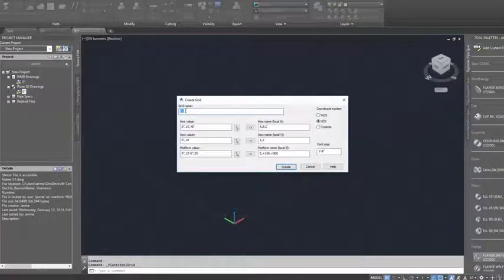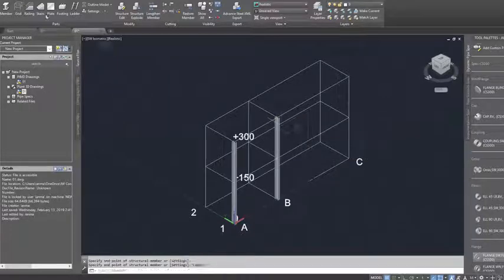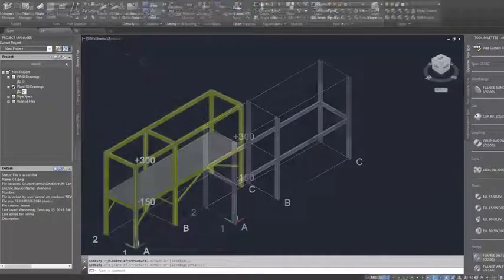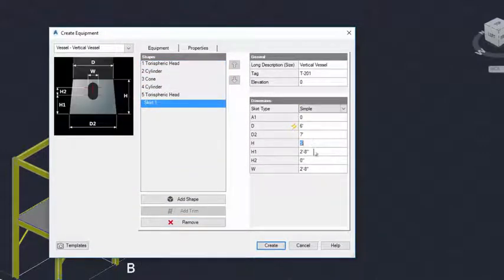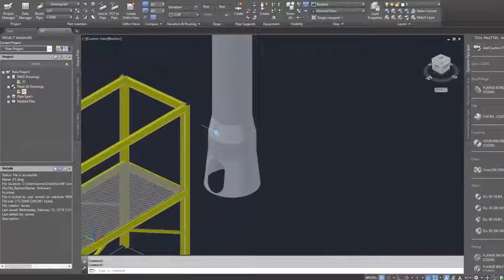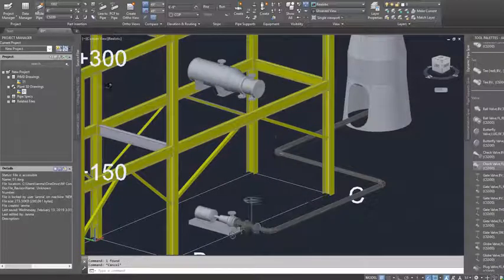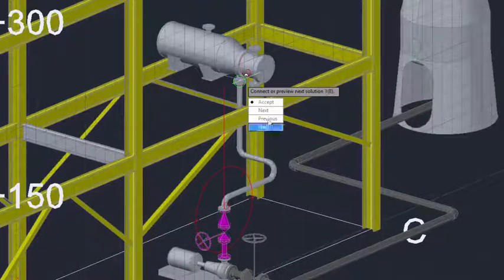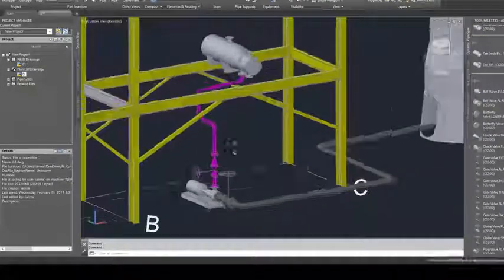Rapid Plant Modeling 3D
Quickly create 3D plant models using parametric equipment modelling, structural steel libraries and project-specific piping specifications using industry-standard piping catalogues.